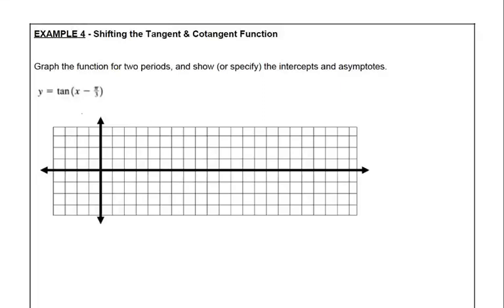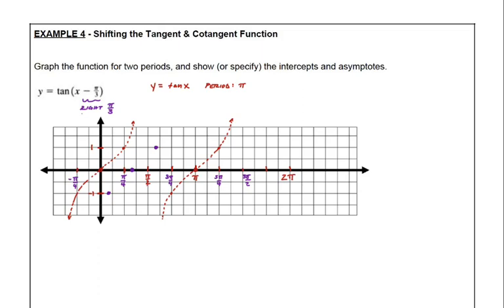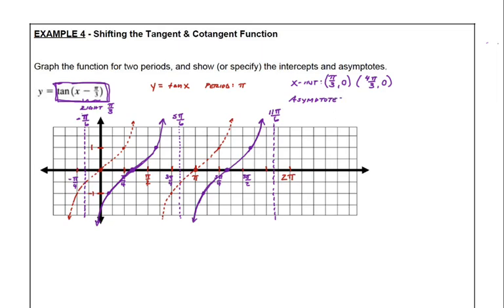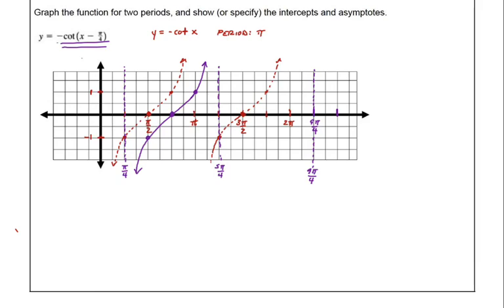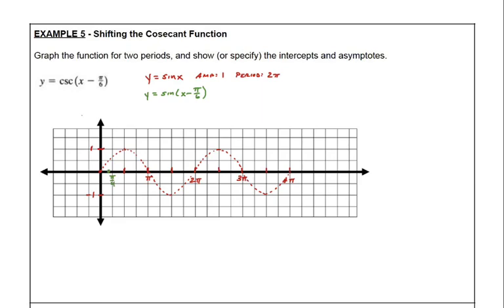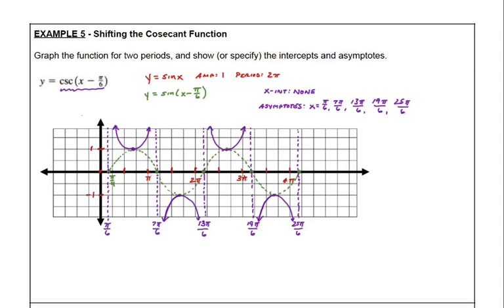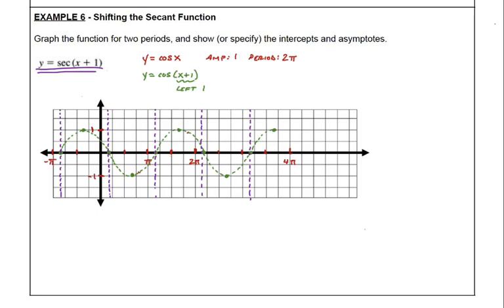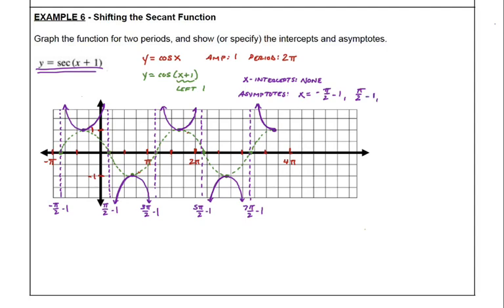8.5_Day9_Notes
Here are a few examples on how to graph phase shifts of the tangent, cotangent, secant, and cosecant function.